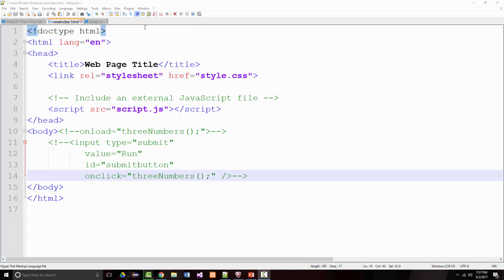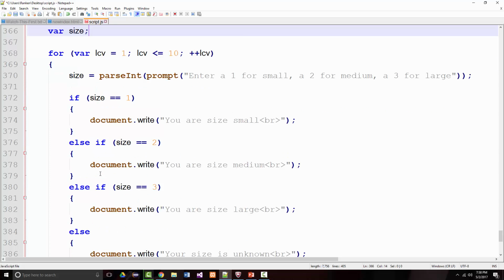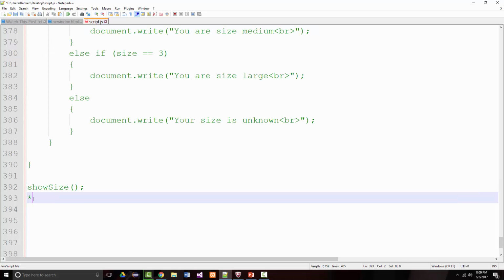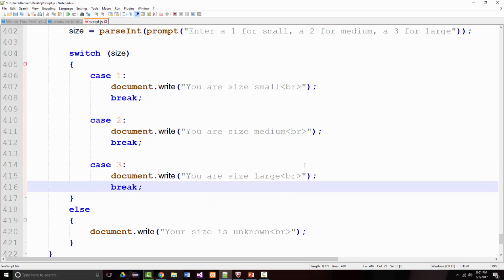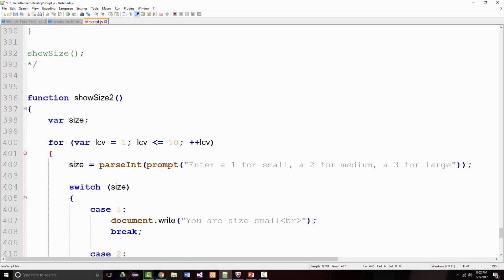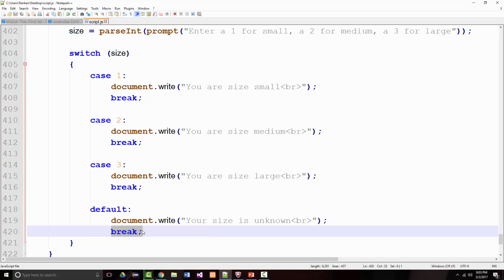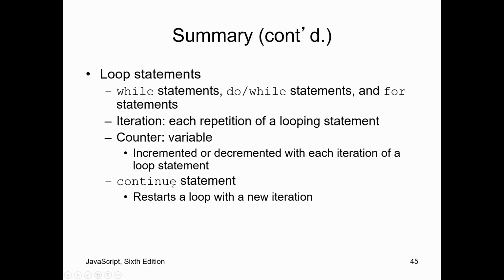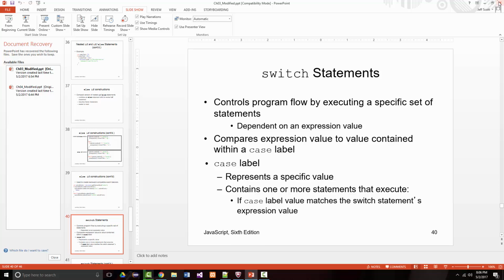VG - JavaScript PowerPoints - Chapter03 - Part02